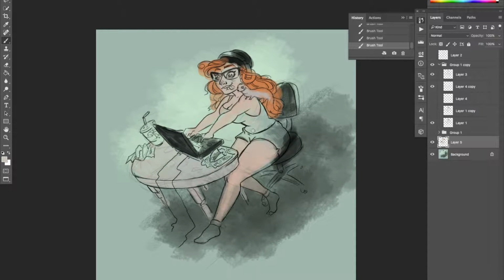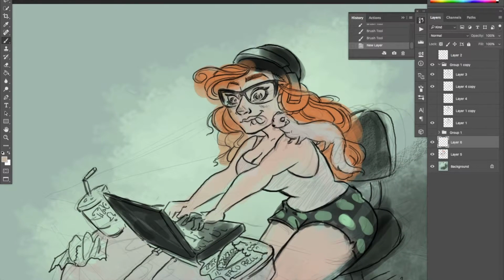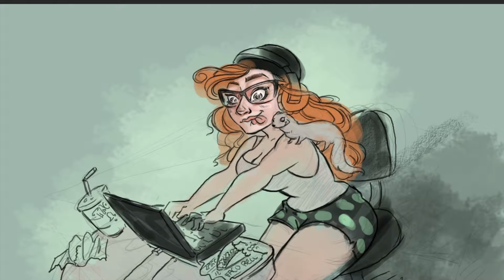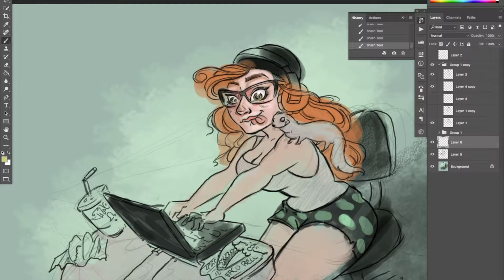Lazy Tutorial for Digital Drawing and Painting in Photoshop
Fun two hour exercise from start to finish

Things not mentioned Hue Saturation and Curves masking layers woops.